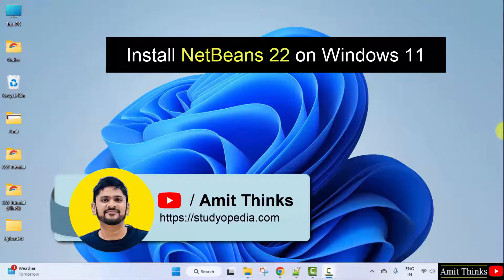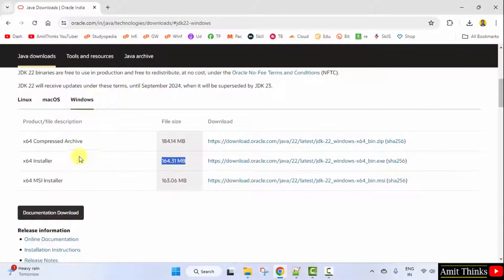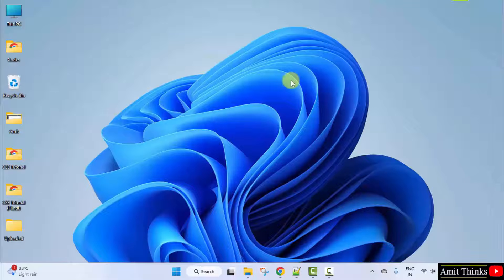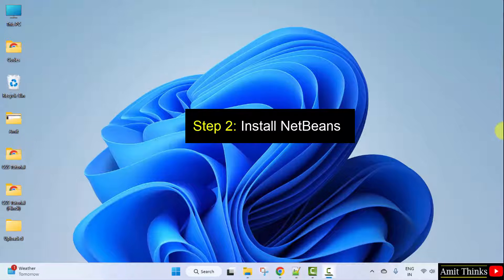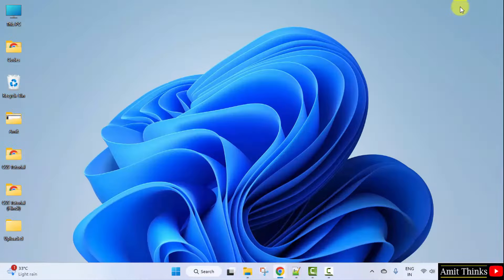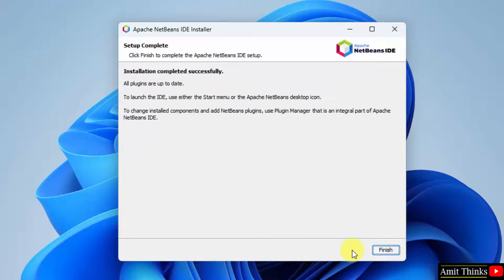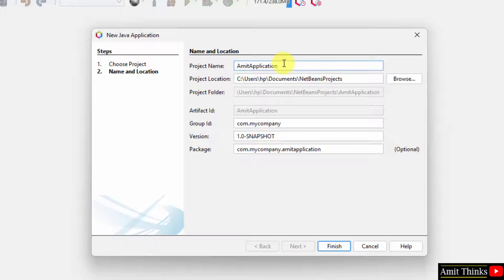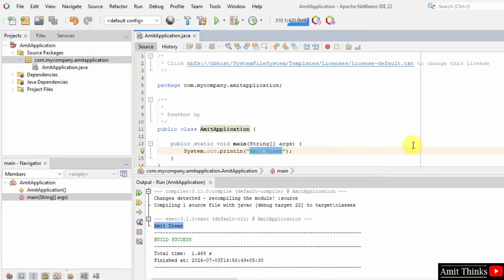How to install NetBeans 22 on Windows 11 | Complete Installation [Updated 2024]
Learn to download and install NetBeans 22 on Windows 11. First, we will install Java. After that, we will also run a sample Java project after installing NetBeans.